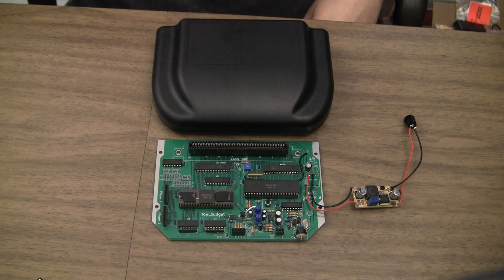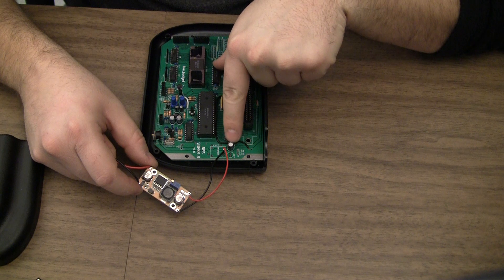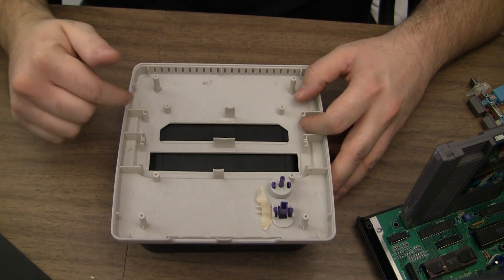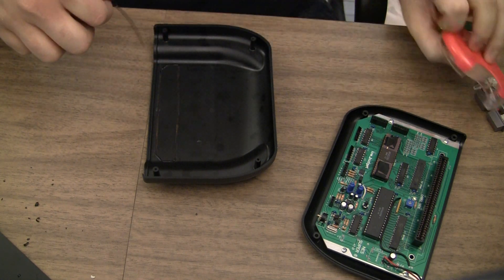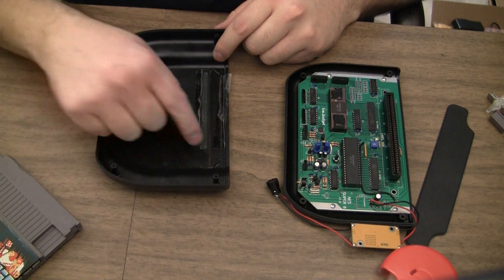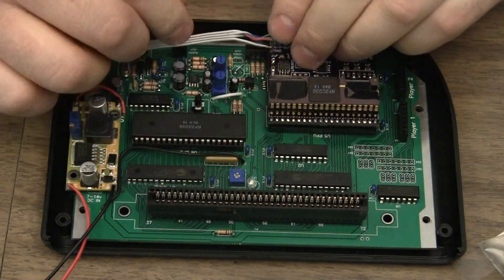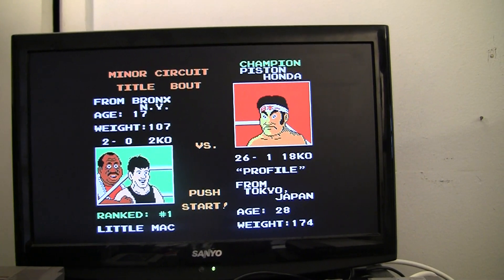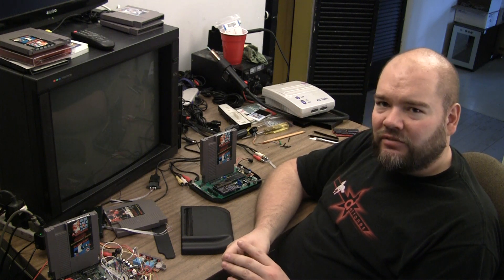NES Nintendo - Super 8 - Polycase - cut cart port with flaps - component video with interference!?!?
More work done to the Super 8 project. Got the case in, cut out the cart port, added component video output, but it's got a lot of interference.